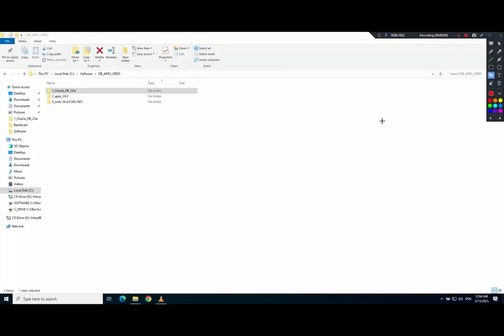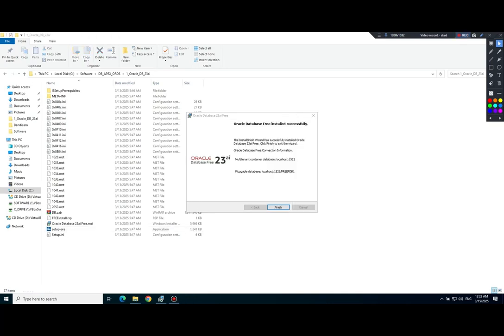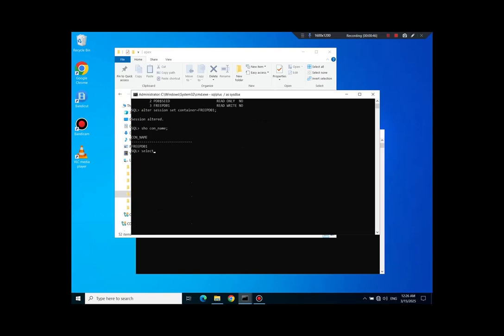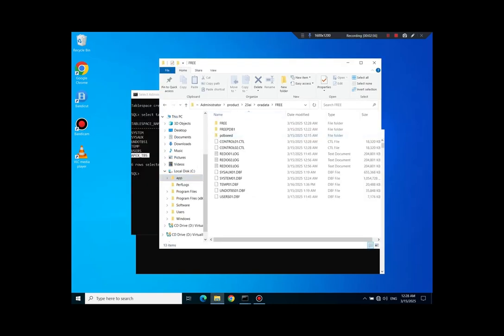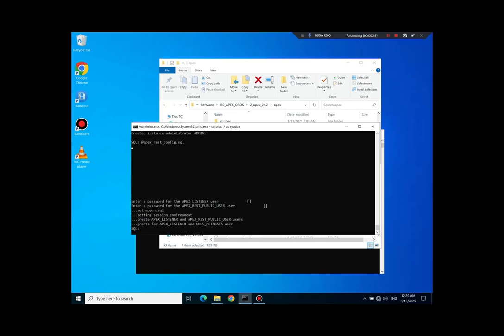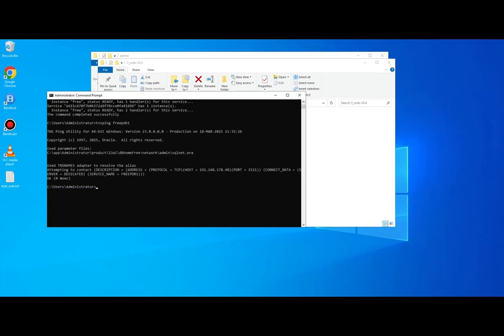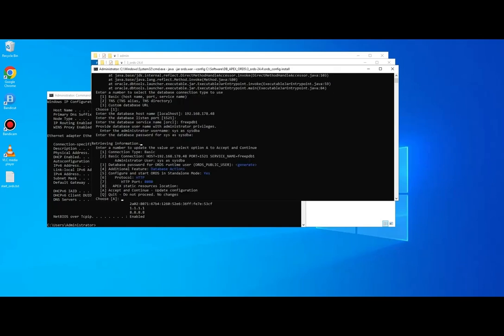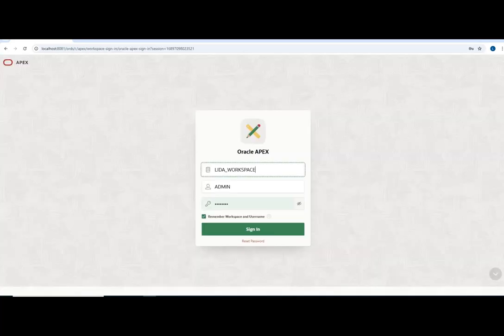Oracle 23ai installation,Oracle APEX24.2 installation,ORDS 24.4 : A Step-by-Step Tutorial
In this video you will learn:

Step-by-step  installation of Oracle 23ai free.
Step-by-step  installation of Oracle APEX24.2
Step-by-step  installation of ORDS 24.4

You can find all the code and explanation of this video in 2 articles I've written in below links: